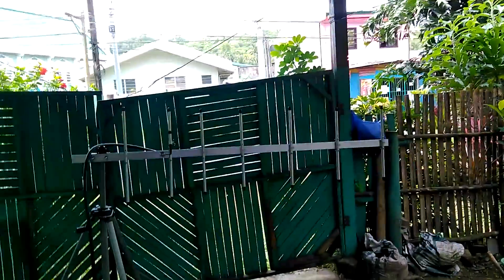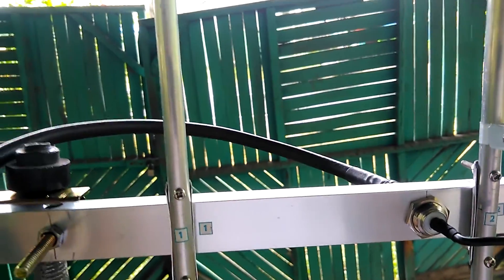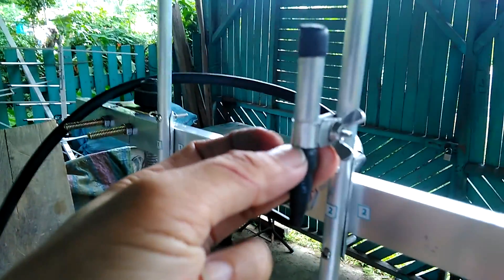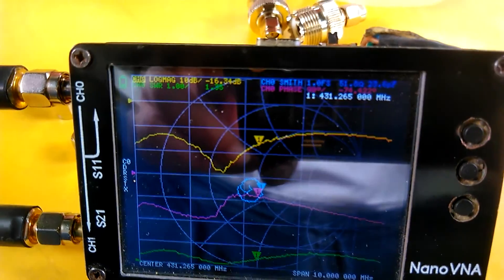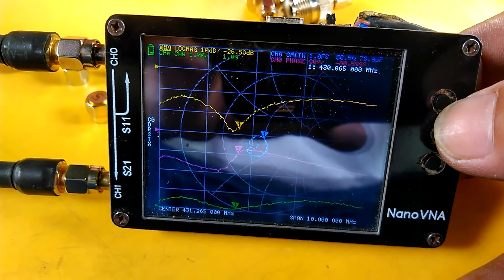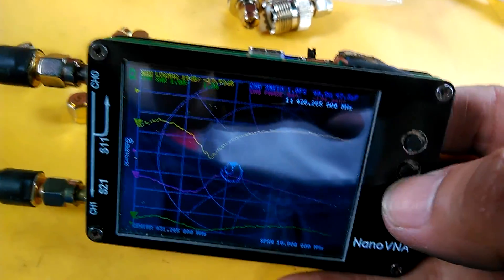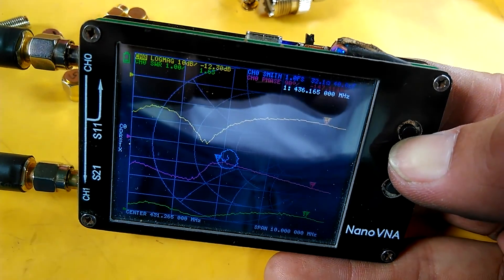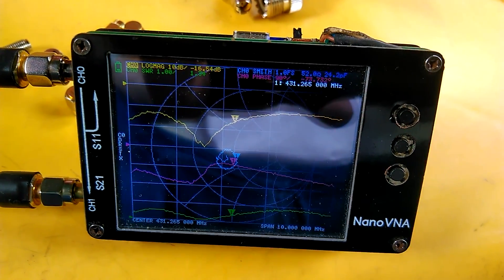7 Elements @ 430Mhz intended frequency of use is 431.265 NanoVNA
7 Elements yagi @430Mhz, intended frequency of use is 431.265, for Mr. Michael Vindollo, sorry I called him by a different last name on the video. Antenna frequency response is confirmed on SWR meter on another video.